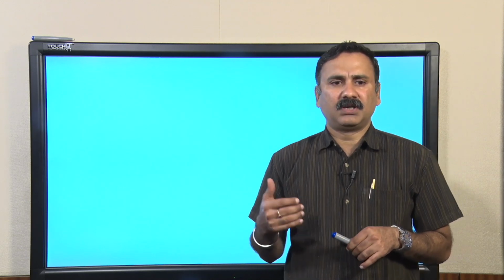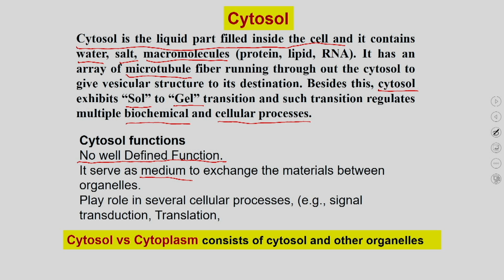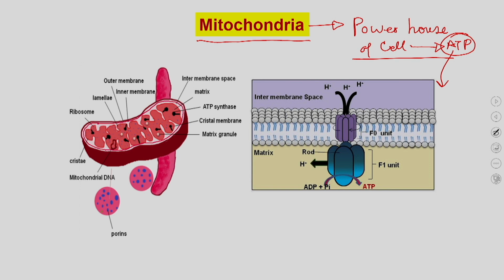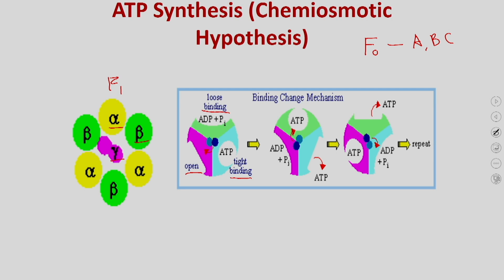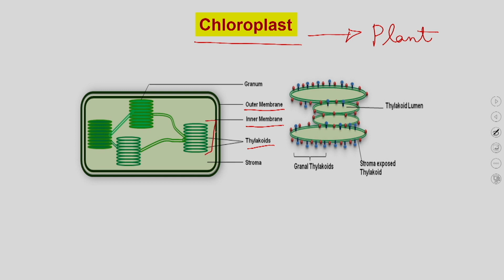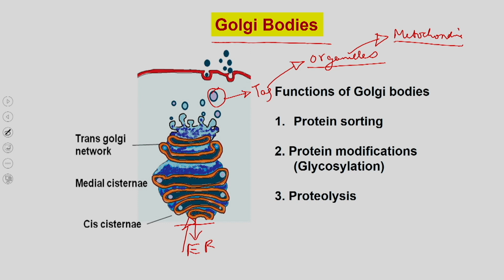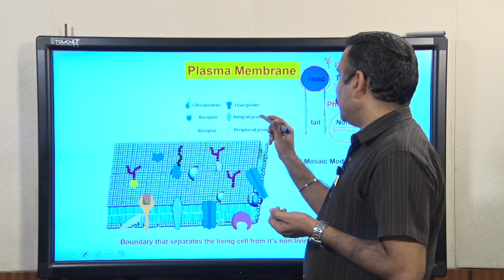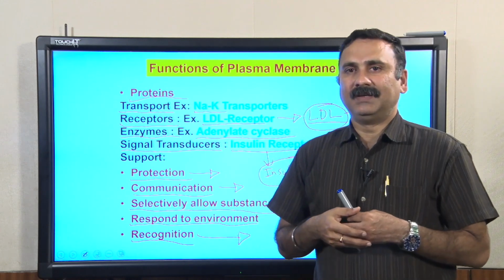Lec 2: Cellular Structure (Part II)